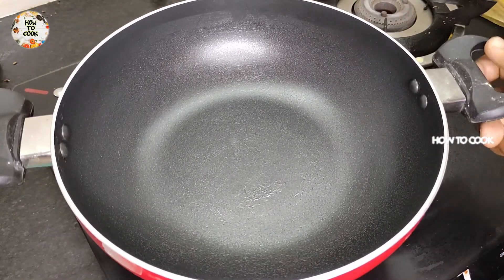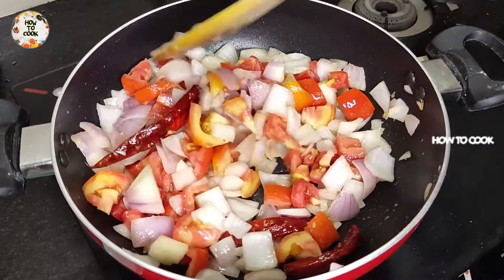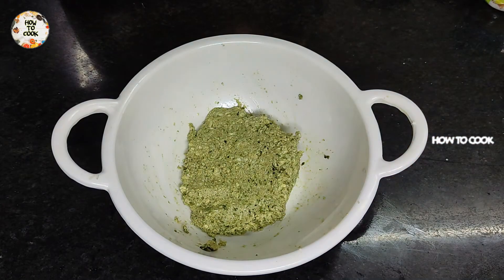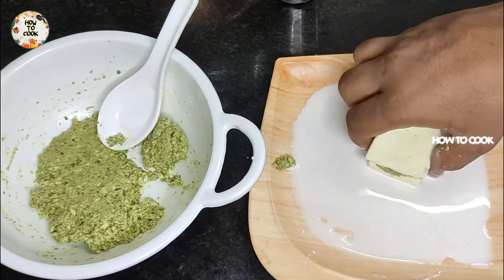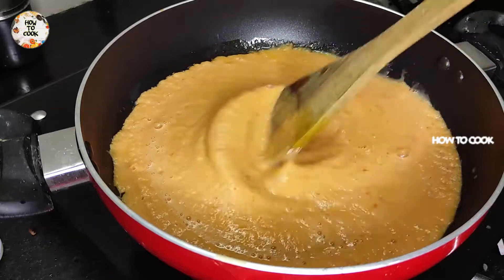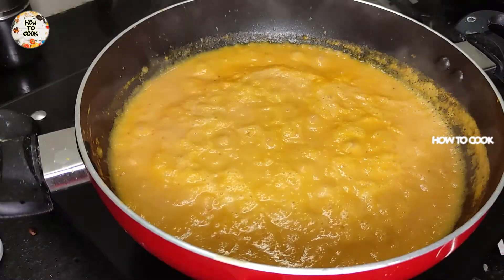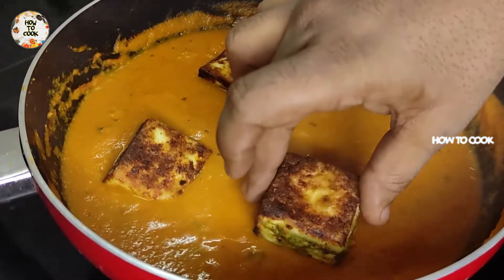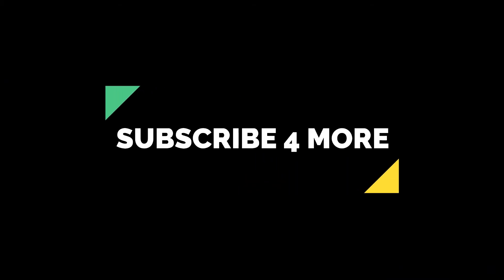How To Cook PANEER PASANDA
How to cook PANEER PASANDA . Pasanda is a popular North Indian and Pakistani meat dish, derived from a meal served in the Court of the Mughal Emperors. The word is a variation on the Urdu word "pasande" meaning "favourite", which refers to the prime cut of meat traditionally used within.

In this video we have used " Paneer " instead of meat.